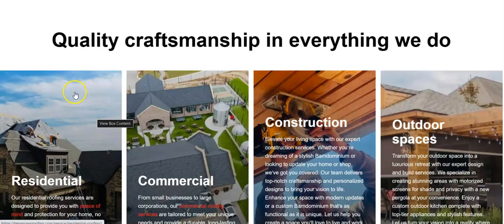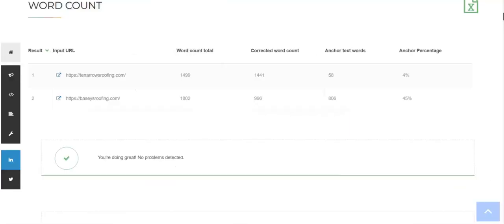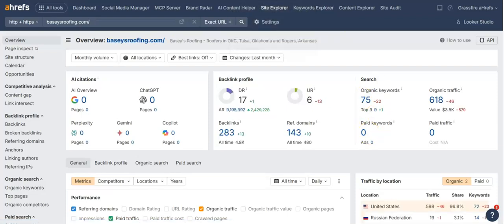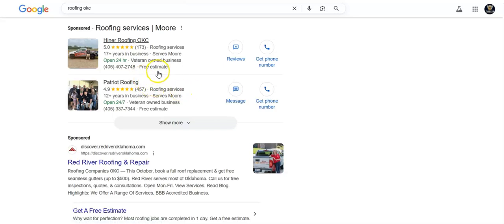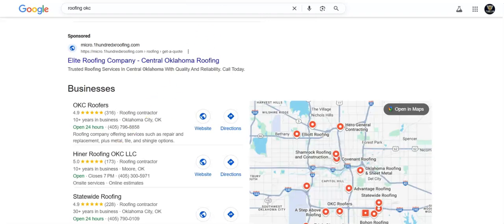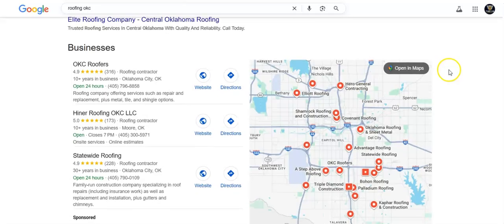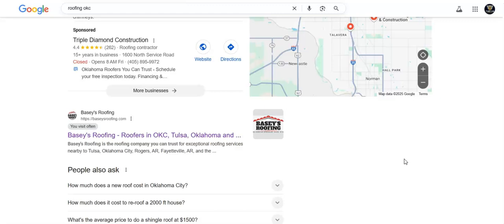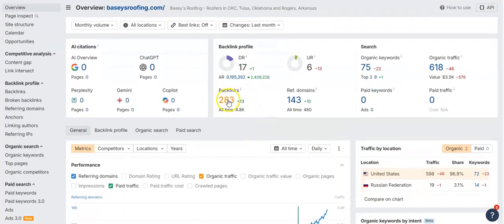Ten Arrows Roofing & Construction, OKC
Steve at Thrive Tunnel Digital Marketing Pros teaches Ten Arrows Roofing & Construction, Oklahoma City, OK, the 3 things they can do to set their business above their competition in Google.